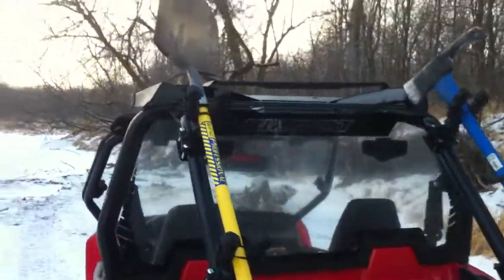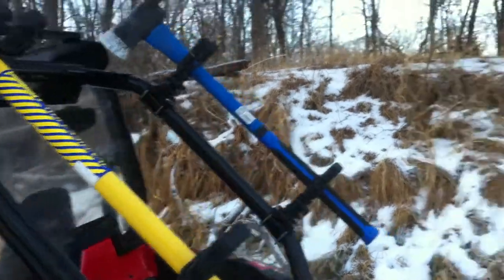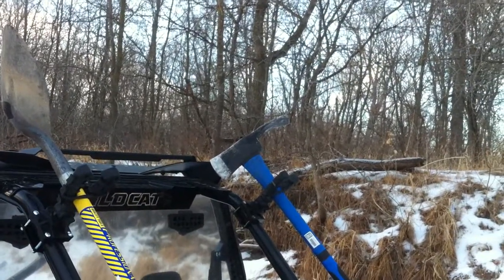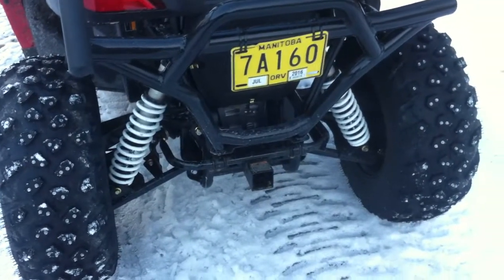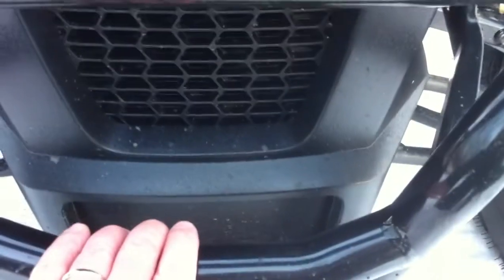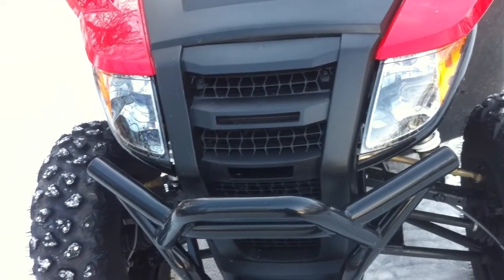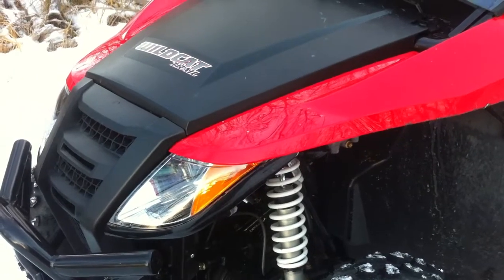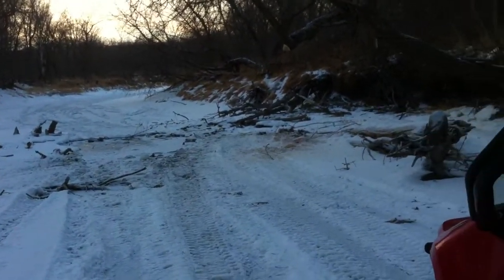Some stuff about the new machine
I always take some hand tools with me to help get unstuck or to move a tree etc. out of the way. So I had to find some way to park them on the machine and this was one way. I've still got a couple more things I'd like to do to completely 'pimp' it out like a winch and bigger tires...